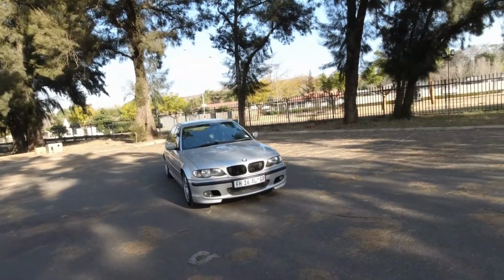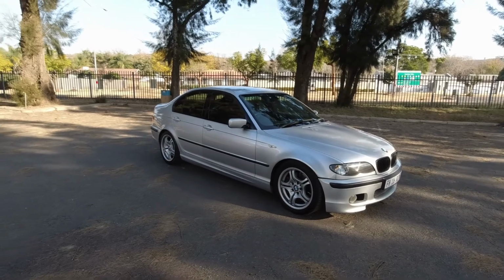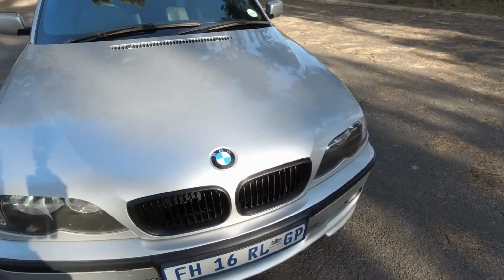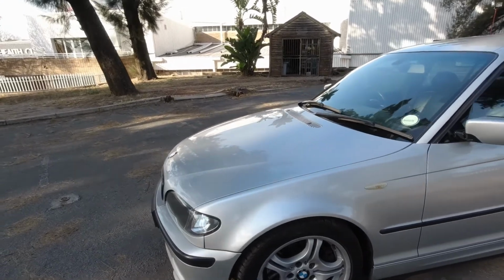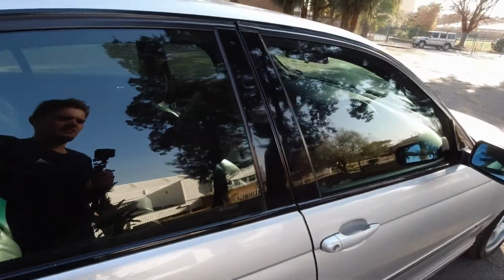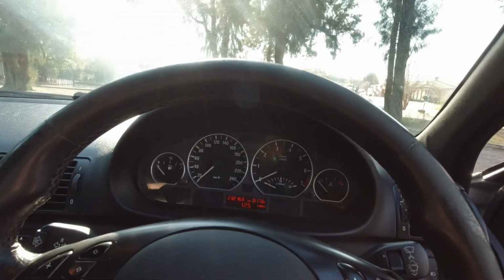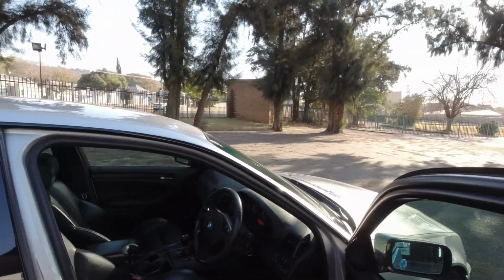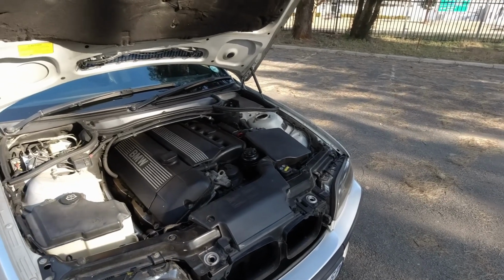Introduction of my new car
Welcome to another TestdriveThursday. In today's video I'll be introducing you guys to my new car.

Another car to the channel and another daily driver for me. Could this mean that there is something planned for the 325Ti? You guys will have to wait and find out.

Thank you Naude Eagleton for assisting me with the editing.